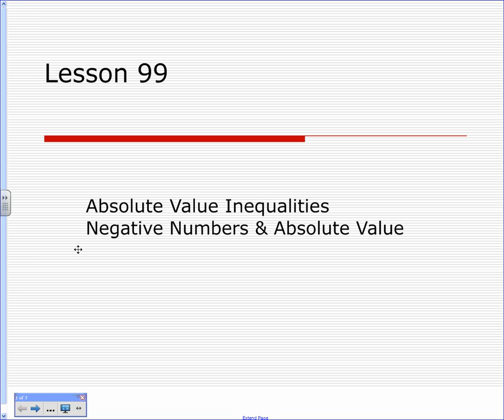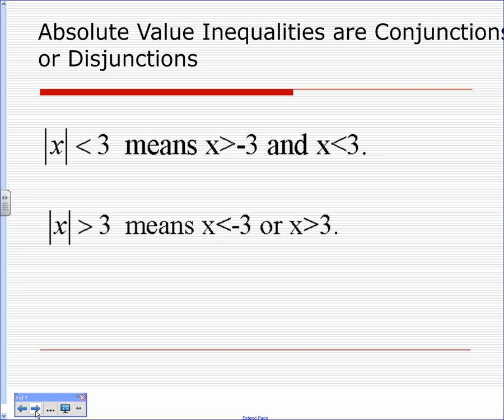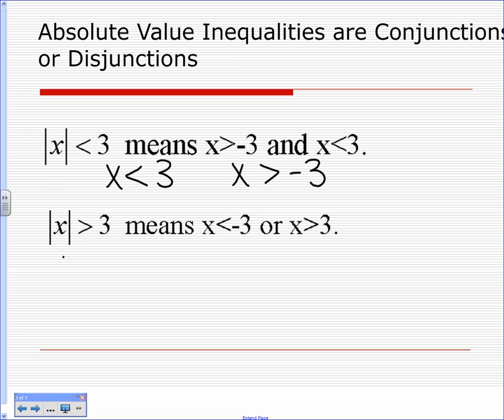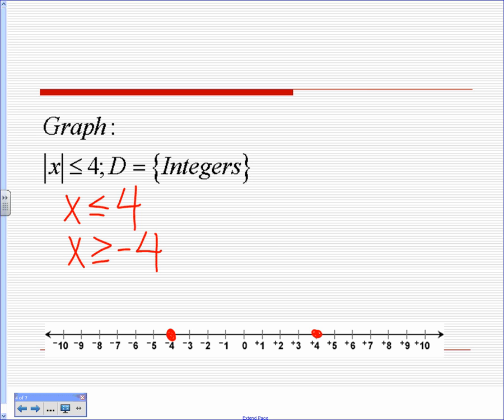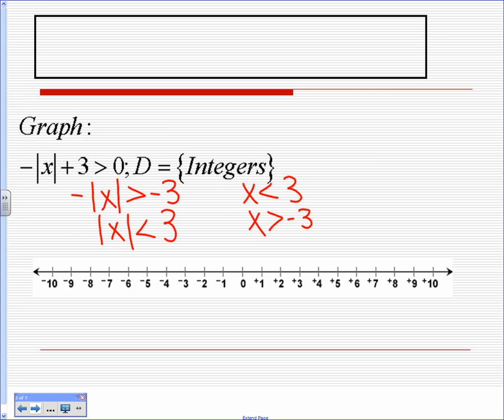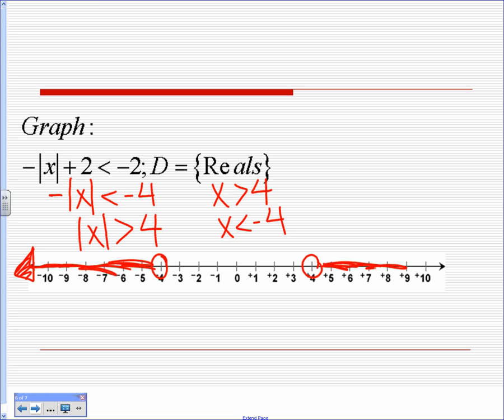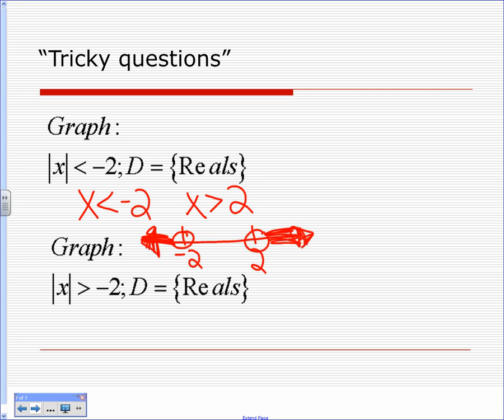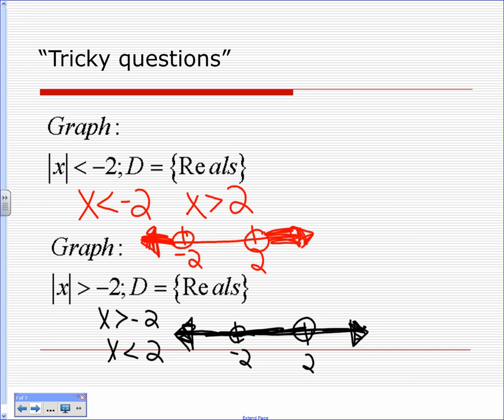Saxon Algebra II Lesson 99